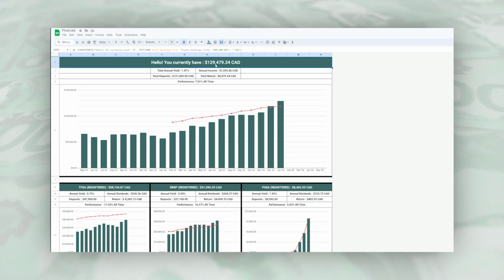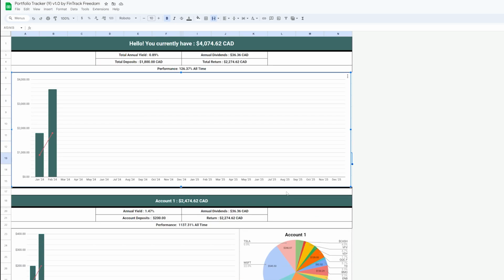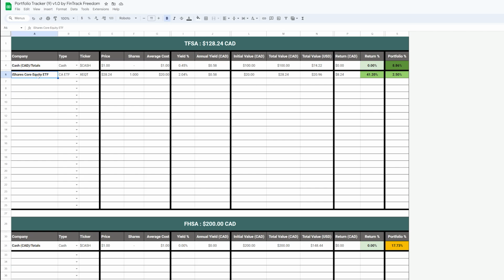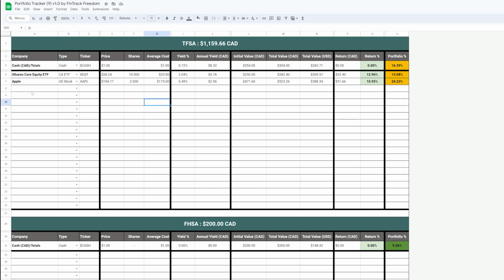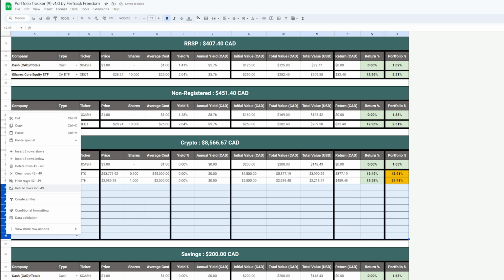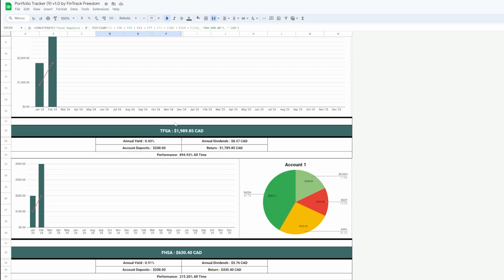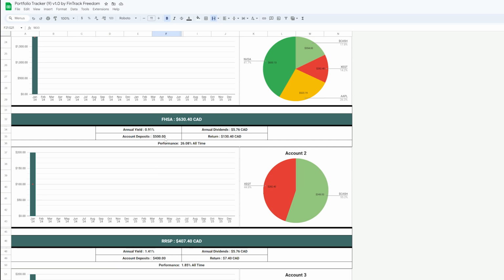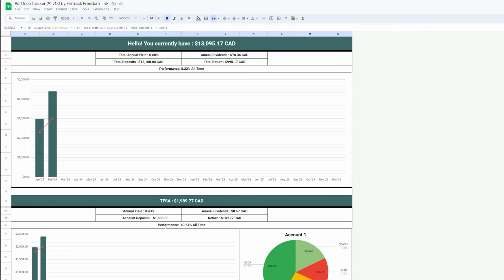My FREE Portfolio Tracking Spreadsheet for Canadians (How to Setup)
My FREE Portfolio Tracking Spreadsheet is finally available for you all to access and use! Today I'm going to show you everything required to setup and start using this portfolio tracking spreadsheet. I'll show you all how to setup a portfolio tracking spreadsheet by teaching you how to change the account names to represent your TFSA, FHSA, RRSP, Non-Registered, Cryptocurrency, Savings or GICs, as well as how to add all your individual holdings so that it automagically tracks your portfolio value accurately and effectively. This spreadsheet will be great for any Canadian trying to get a visual representation of 3-9 stock/holdings accounts if you've been looking for that perfect spreadsheet.

If you're a Canadian investor looking to start investing in stocks, crypto or high interest savings with $0 trade commission fees, look no further than Wealthsimple!

Use my link below or code KCNJ0Q to receive $25 when you open and fund your Wealthsimple account!

Please note that I am not an expert and I am not a financial advisor. My goal for this channel is to share online my Financial Freedom journey to reach FIRE (Financial Independence Retire Early) as a Canadian Investor.

Chapters:
Intro: 0:00
Where to Access: 0:58
How to Make a Copy: 2:05
How to Find your Spreadsheet: 2:34
Setting Account Names: 3:08
Adding Stocks: 5:20
Adding Crypto: 12:39
Adding Savings/GICs: 13:45
Back to Dashboard: 16:20
Account Deposits: 16:54
Charting Data: 18:44
Dividend Tab: 22:21
Final Thoughts: 23:51